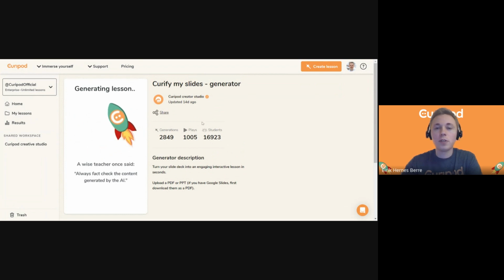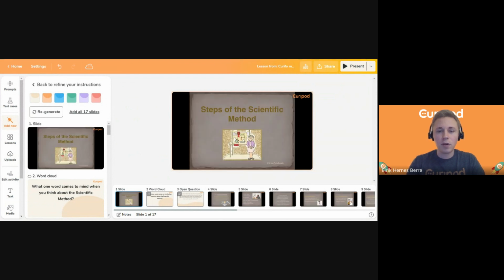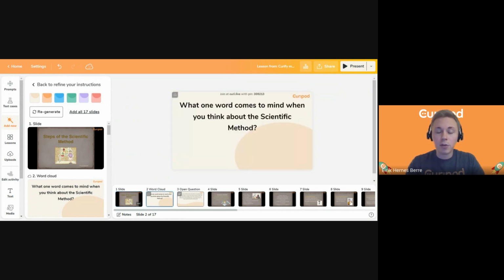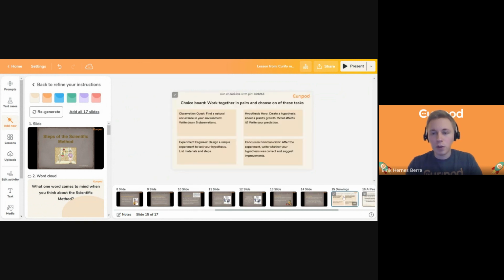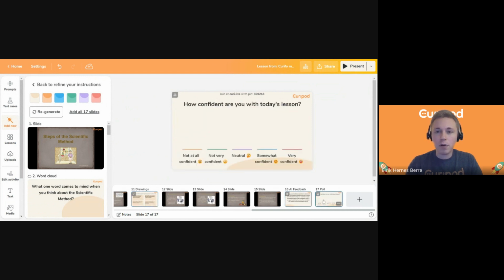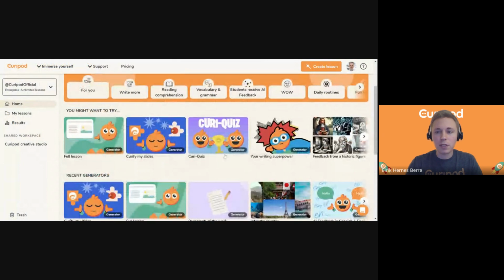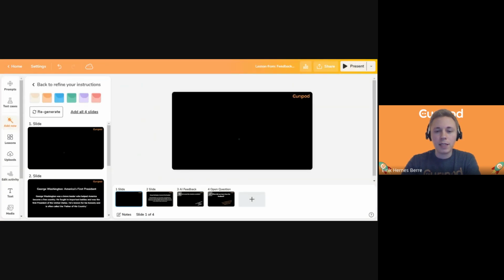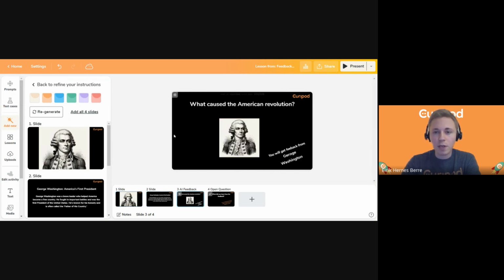Curipod Introduction 6